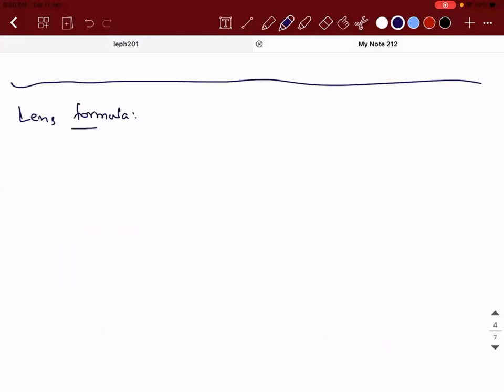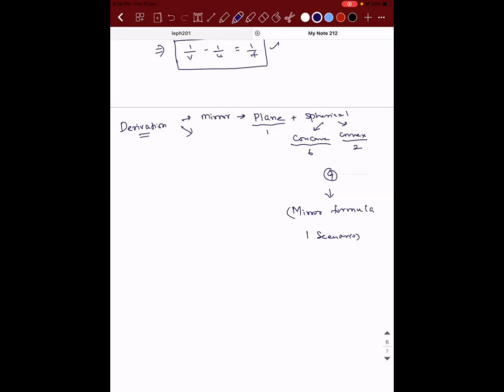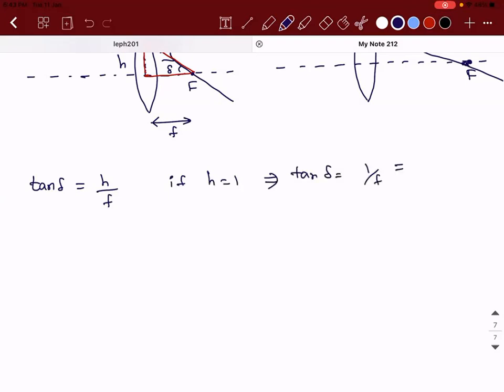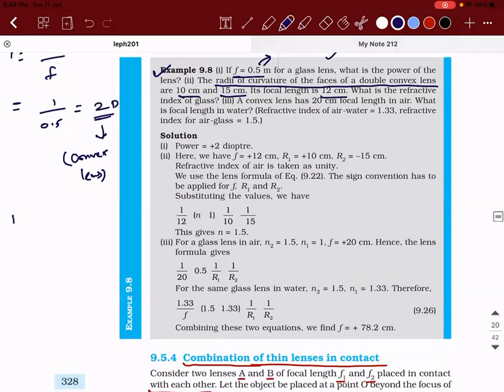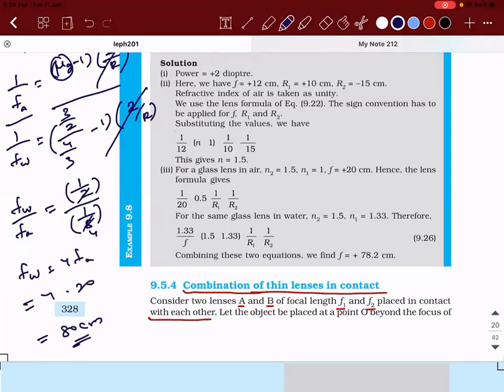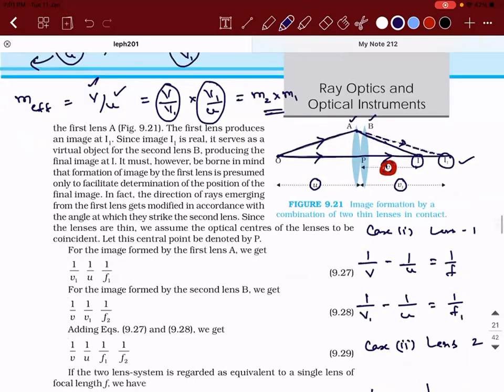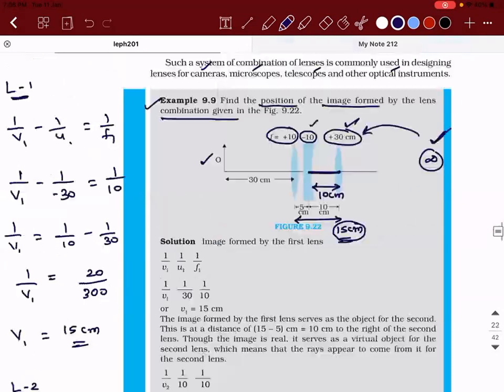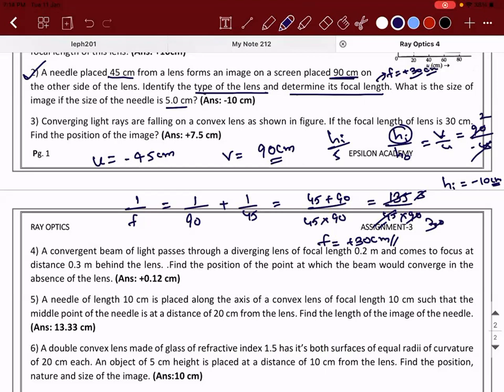XII Physics b2 11th jan 22